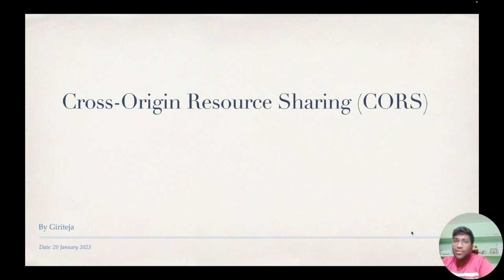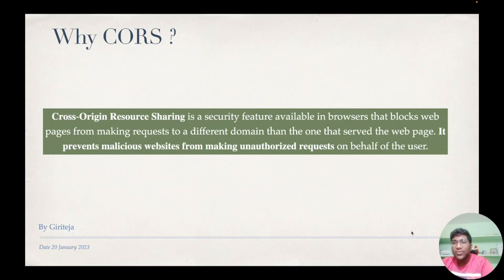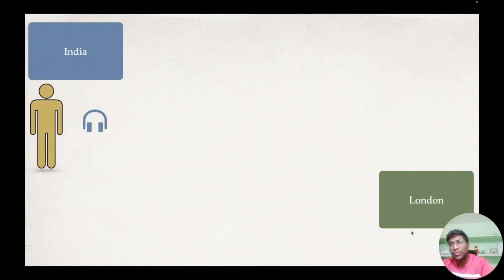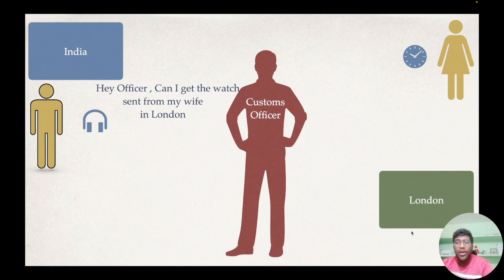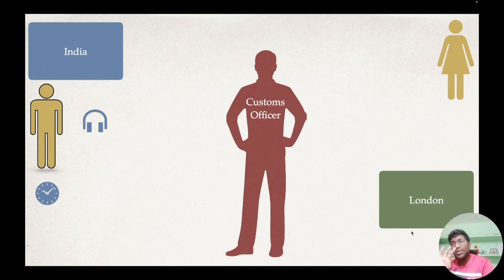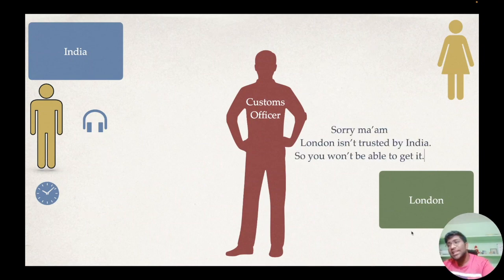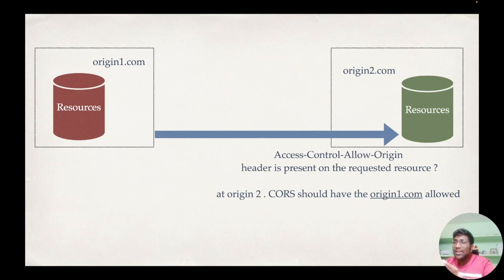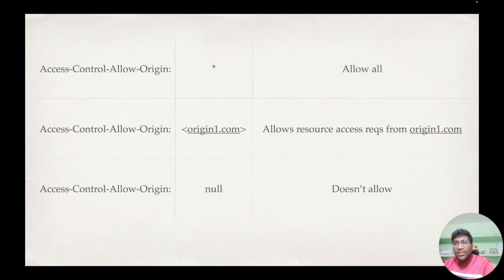What is CORS Policy and Why it Matters in Web Development | Real Life Example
Let's debug the CORS and understand it completely.
In this video, I'll explain what CORS Policy is and why it's an essential aspect of web development. I'll provide real-life examples and discuss the different types of headers that are present in the CORS Policy. You'll learn how to deal with CORS Policy in your own web applications, and I'll share best practices and common pitfalls to avoid. If you're a web developer looking to improve your understanding of CORS Policy, this video is for you!